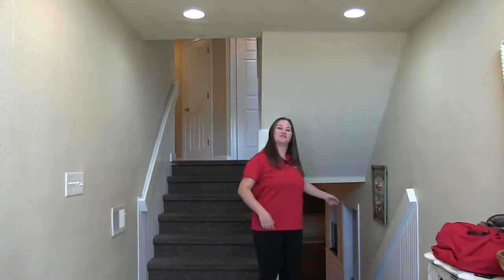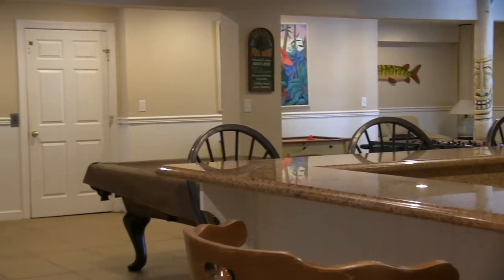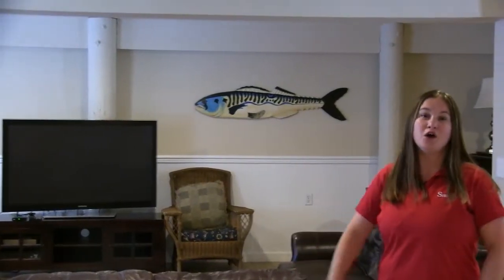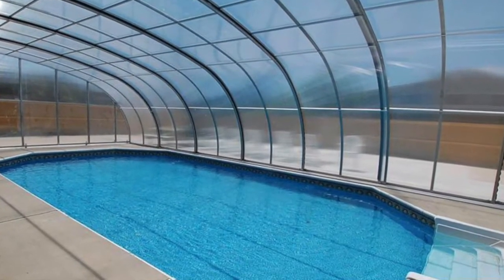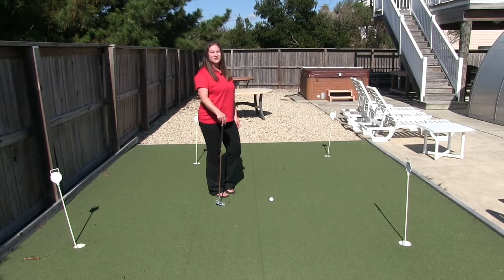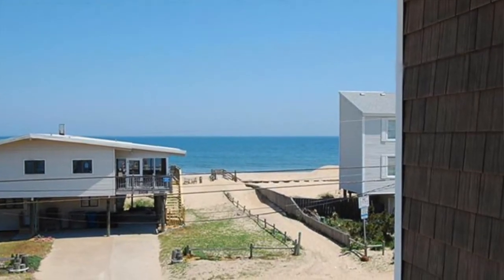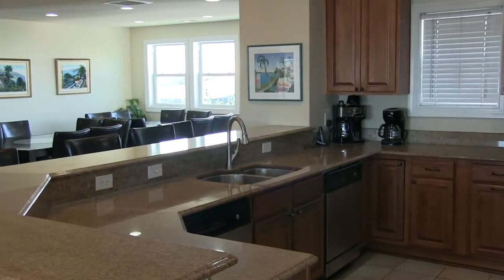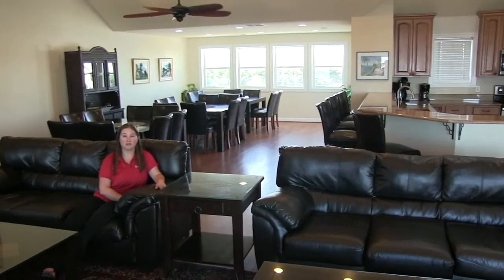Majestic - Sandbridge Beach - Siebert Realty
Located right across the street from the oceanfront, this 13 luxury beach rental will treat guests like royalty! Use the elevator to change from the bedroom levels to main level or game room levels.